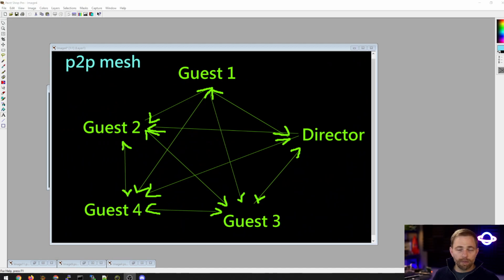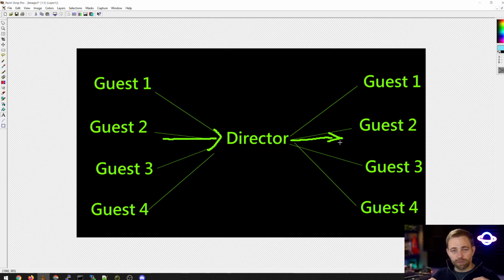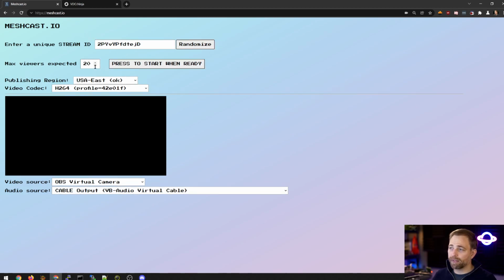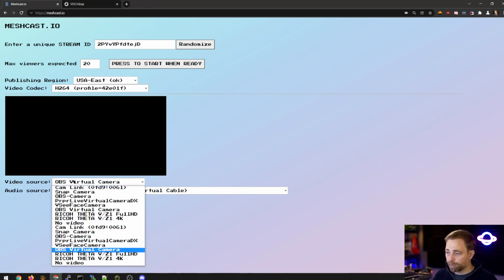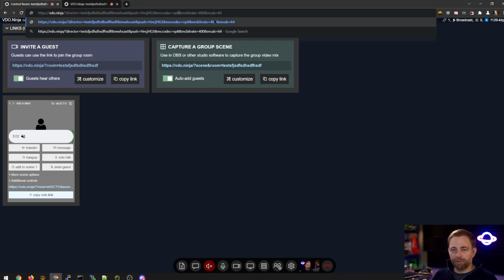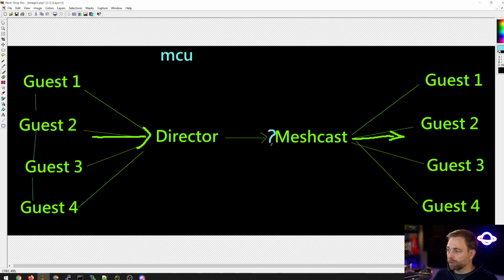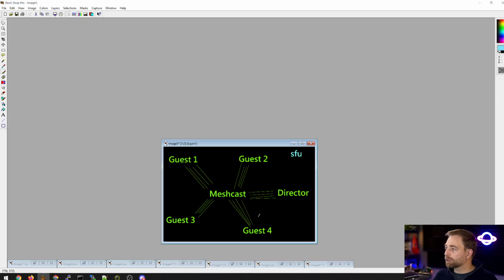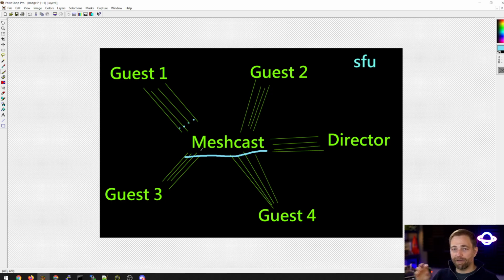Understanding Meshcast as a tool for VDO.Ninja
The &meshcast parameter was introduced in v19 and improved in version v20.

It can be used to enable cloud-hosted broadcasting for the director or guest streams.

; feedback and bug reports welcomed.